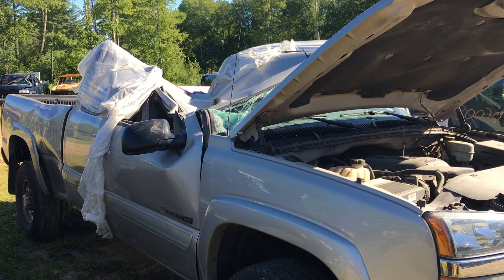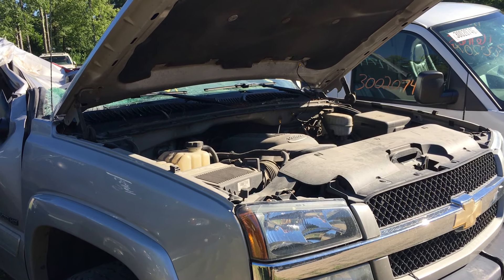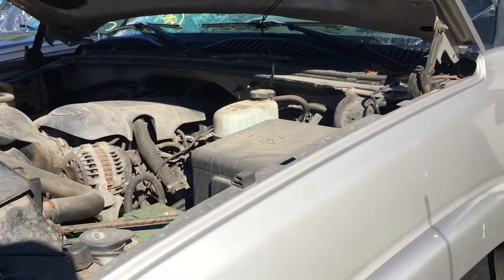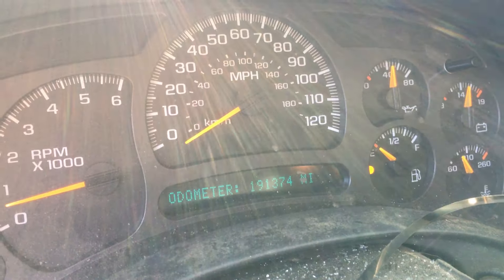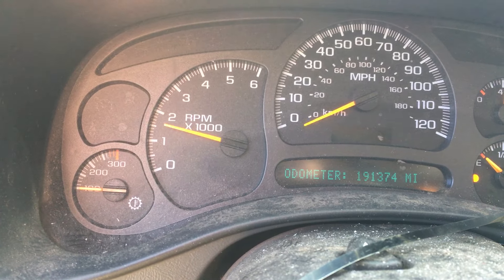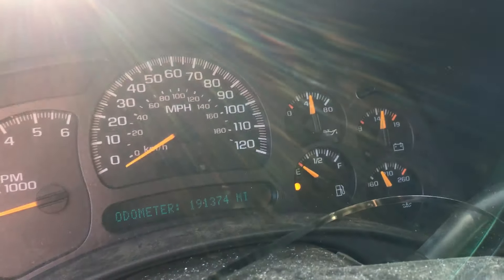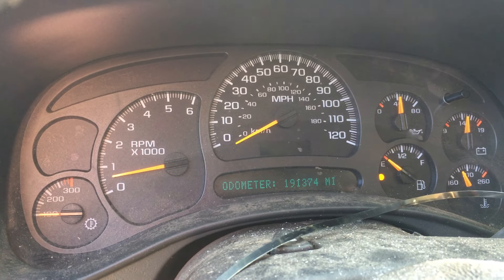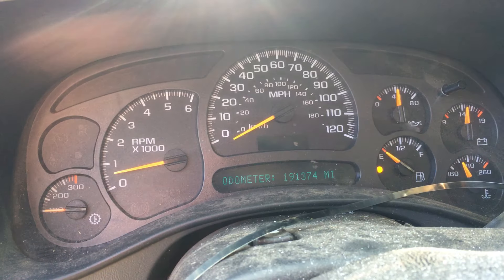Stock 161174 '04 LQ4 6.0 LS Chevy Engine 191K Miles